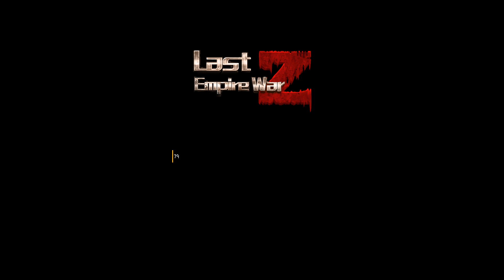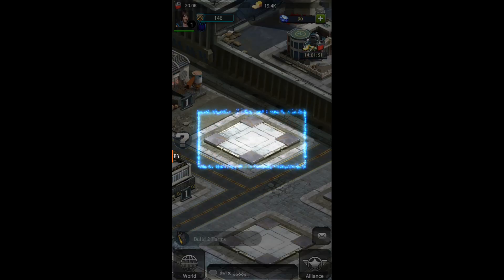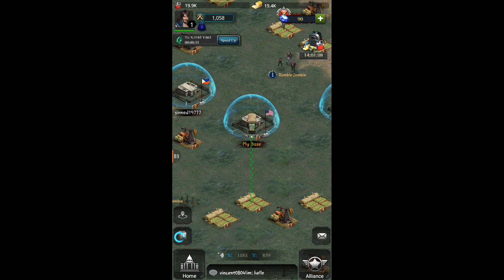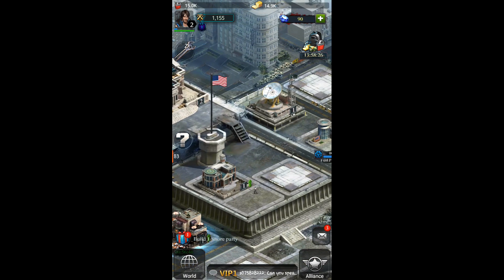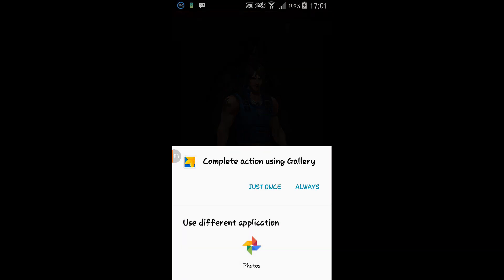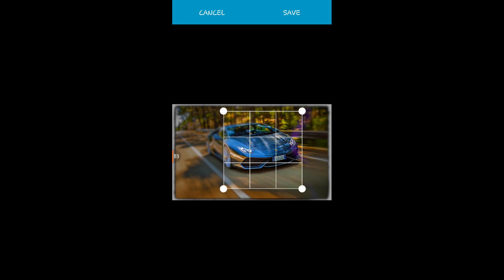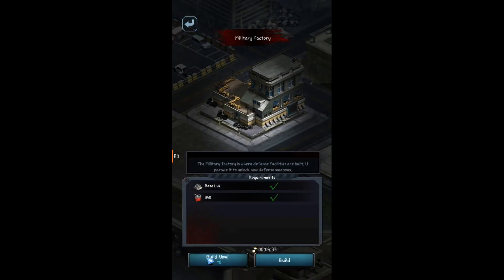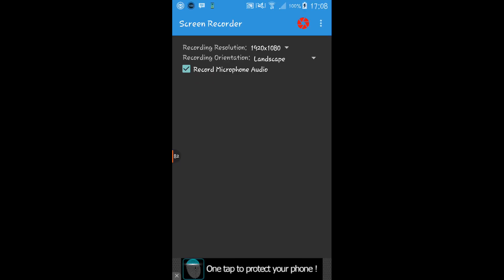Last Empire War Z Ep:1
My first episode on the Last Empire War Z series.